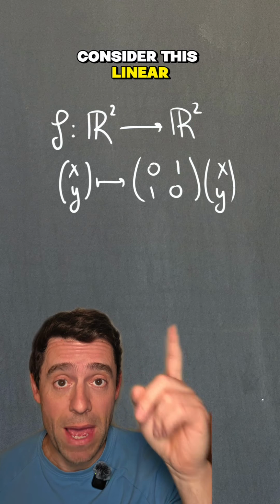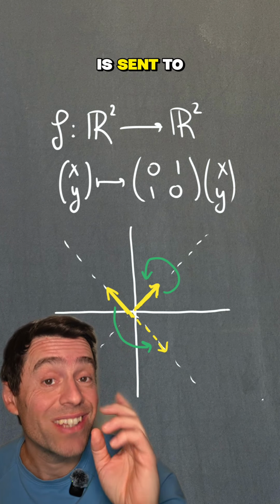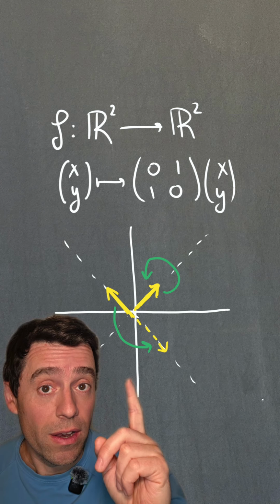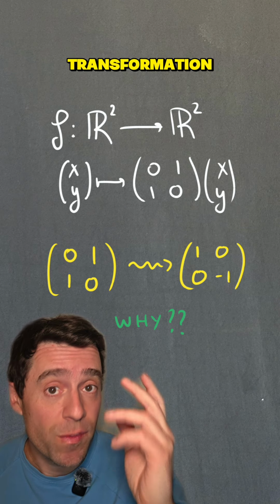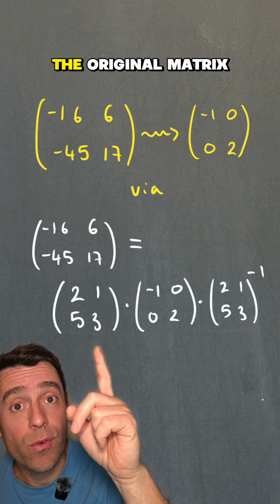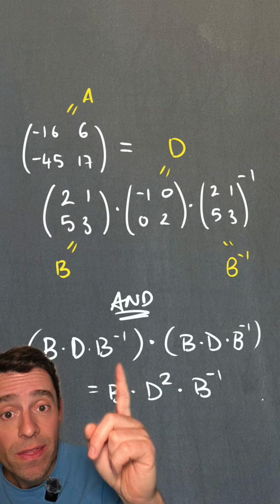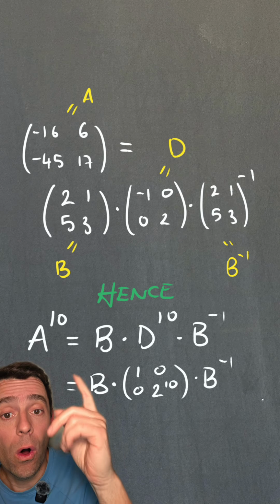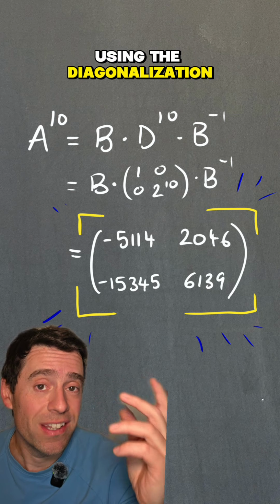Why do we diagonalize matrices?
✨Why✨ do we diagonalize matrices in linear algebra? Let me give you two reasons!